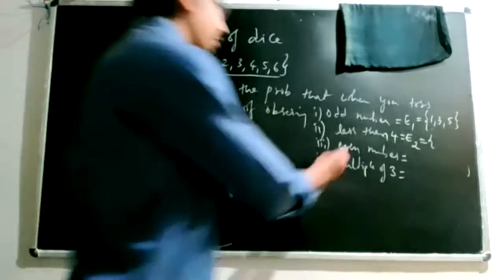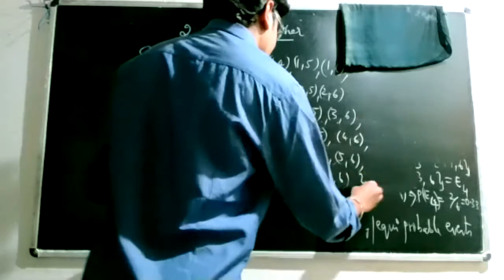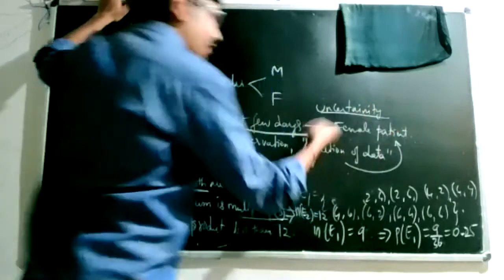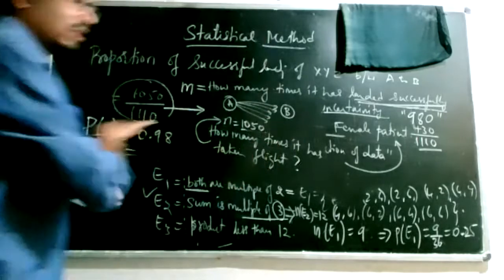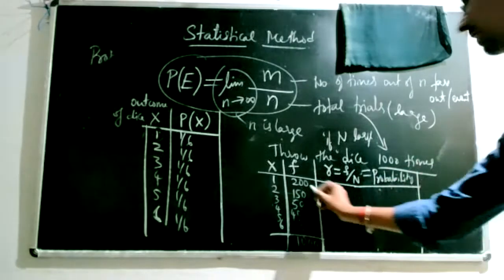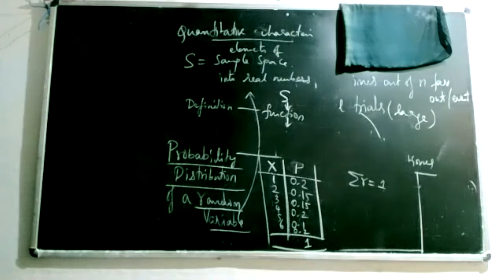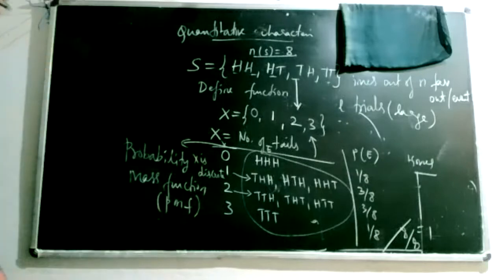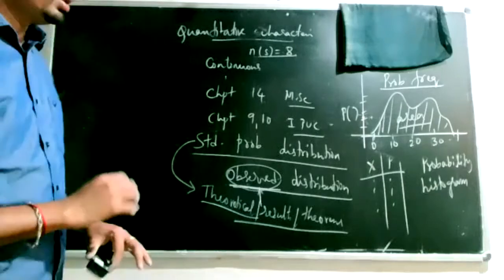recording 2, 24th june, probability and random variable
probability and random variable